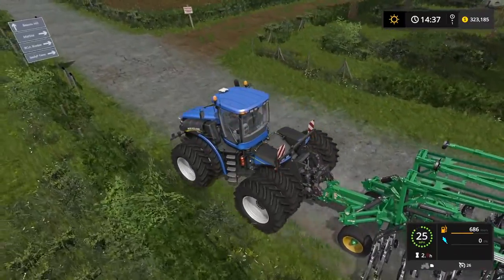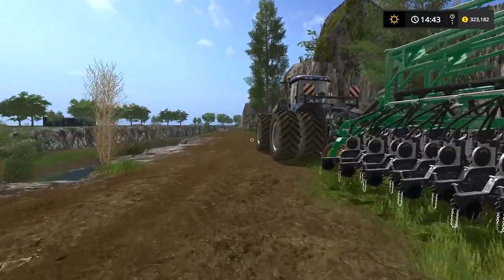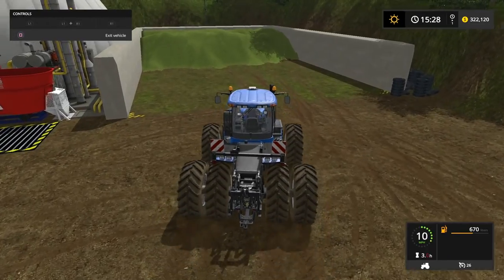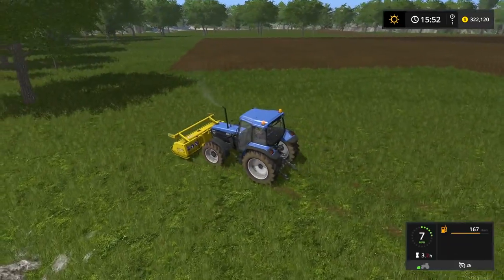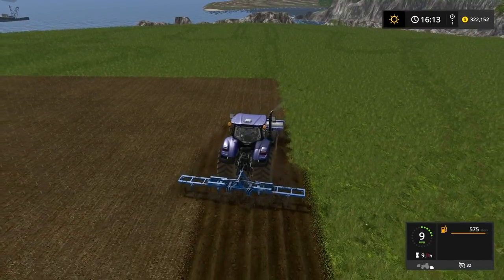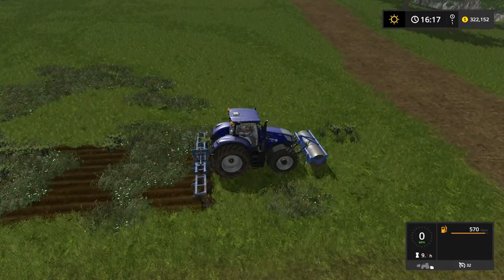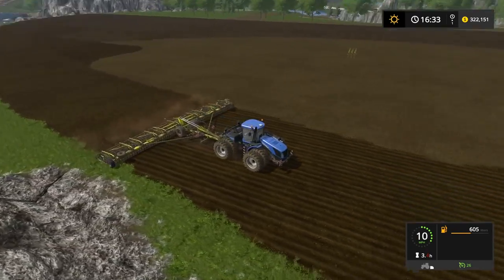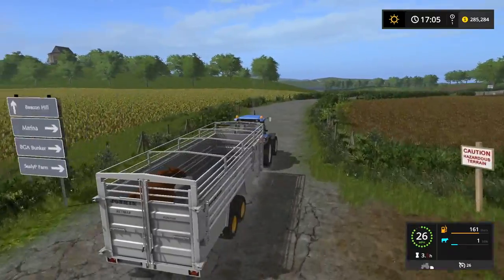STOP EATING MY PIGS! | Spectacle Island E14 | Let's Play FS17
XB1 - DjGoHam88
PS4 - DjGoHam88

PS4 Pro
PS4 Camera

Primary Recording Microphone
Primary Mic Stand
Secondary Mic (PS4 Chat)
Secondary Mic Stand
Mic Preamp/Interface
Old Mic Stand

HDMI Switcher
HDMI Splitter
HDMI Cables